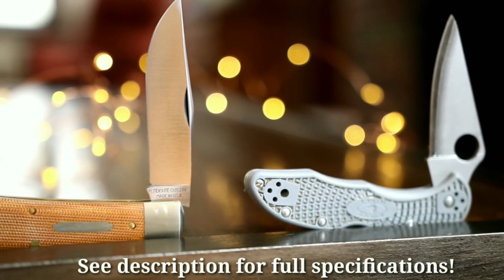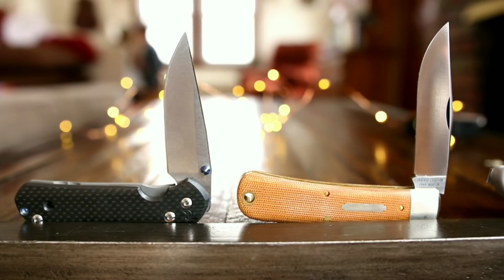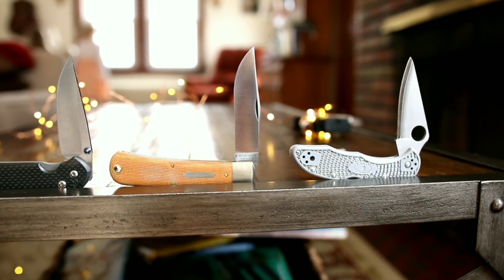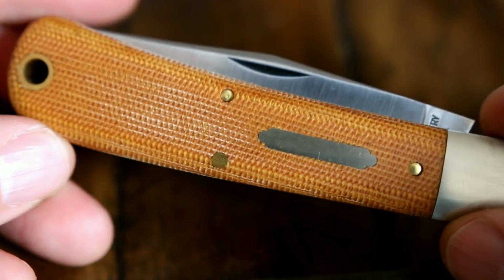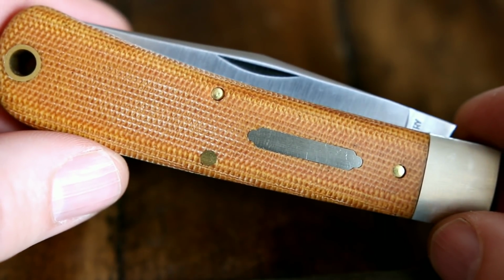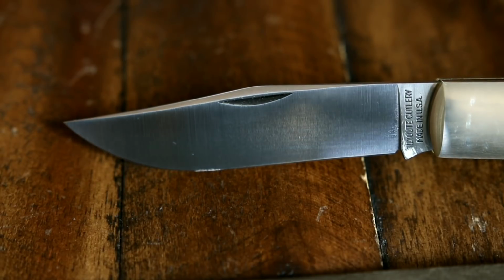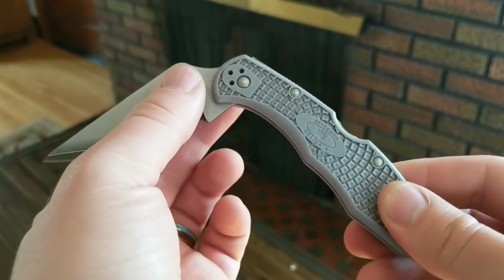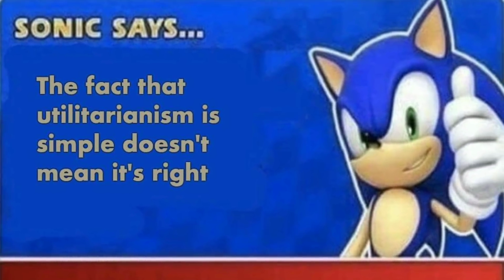The Three Knife Collection: Best 3 Everyday Carry EDC Folding Knives 2018 By 555 Gear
This is a quick concept vid highlighting three different types of knives that I think would make for a very well-rounded everyday carry knife collection. The Chris Reeve Small Sebenza 21, the Great Eastern Cutlery Oregon Trapper, and the Spyderco Delica 4 represent three categories of knives (The upscale, the traditional, and the all-rounder) which taken together are all very different and yet the make for a well-rounded EDC collection. They all have useful blade profiles and fit in the hand great. They also are examples of categories of knives from which there are tons of other choices. Don't like the CRK Sebenza? Try a different ti framelock from ZT or perhaps Ferrum Forge. Don't like the GEC? Well there are tons of different patterns and designs of traditionals and you can also find them with different locks if you don't like slip joints. Don't like the lock back on the Delica? Then certainly check out some of Spyderco's new lightweight offerings from the Sage or Chaparral family, or perhaps find something from rival Benchmade. Don't like the sizes of these knives and want something bigger? There are basically larger very similar versions of all three of these knives. Want a flipper? No problem, you can swich out the upscale or the all-rounder.

*The point* is that these are three useful categories that complement each other and yet are different enough that I think you could easily justify a 3 knife EDC collection-- especially if you are new to knives. In that framework, here are my top choices in my current collection. Hope you enjoy the idea!

DETAILED SPECS:

Chris Reeve Small Sebenza 21 Knife Art Edition
Overall Length: 6.875"
Blade Material: Stainless S35VN
Handle: 6A14V Titanium (Lock Side) - Textured Carbon Fiber
Lock: Framelock
Weight: 2.3 oz
Made in Boise, Idaho

Great Eastern Cutlery: #43 Oregon Trapper - Tidioute
Total Blade Length: 3.50"
Edge Length: 3.375"
Blade Material: 1095 Carbon Steel
Handle: Canvas Micarta Cover, Nickle Bolsters, Brass liners
Lock: Slipjoint
Weight: 3.7oz.
Tang Number: 431118
Made in Titusville, PA

Spyderco Delica:
Sharpened Length: 2.56"
Blade Thickness: 0.098"
Blade Material: ZDP-189 for model shown (ugly acid wash, eh??)
Lock: Lock Back
Handle Material Grey FRN (Fiberglass-Reinforced Nylon)
Liner(s):  Stainless Steel
Clip: Casey Lynch
Weight 2.30 oz.
Made in Seki-City, Japan